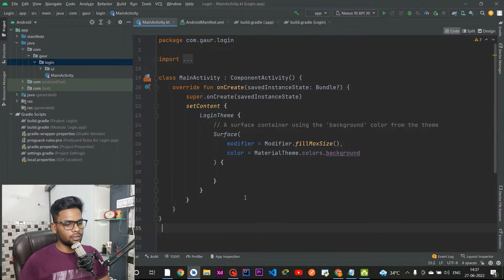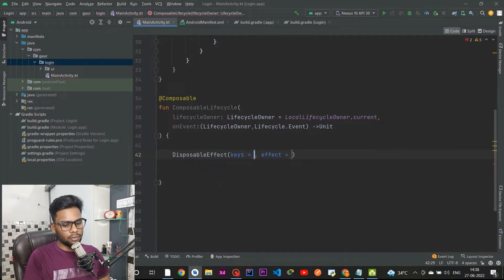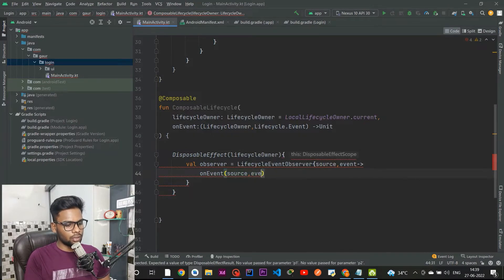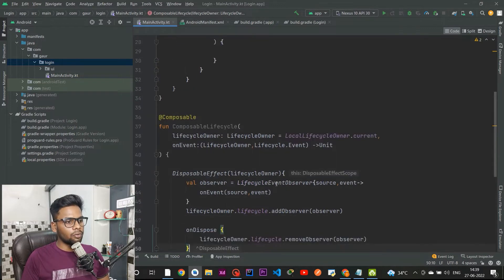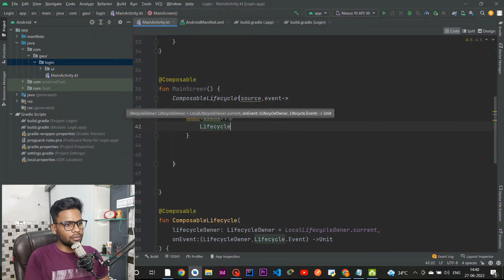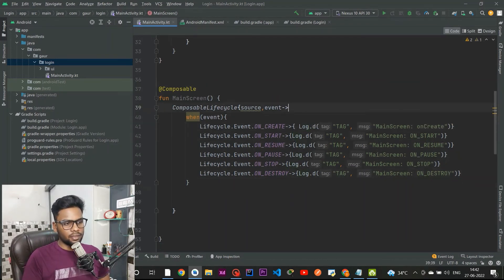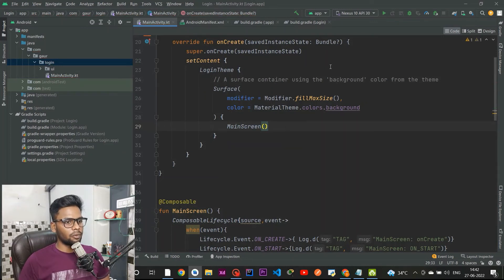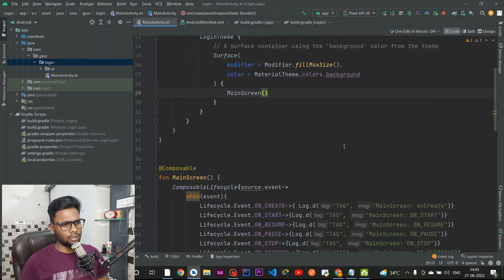Lifecycle Event Tracking in Jetpack Compose | Vision Android | Himanshu Gaur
Hey Guys, In this video , we are going to see how we track lifecycle event in jetpack compose.